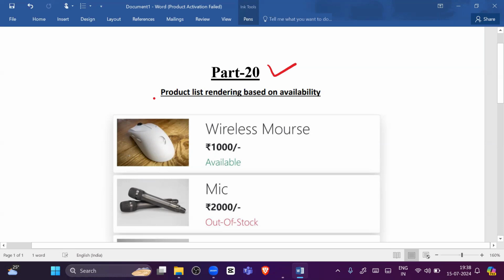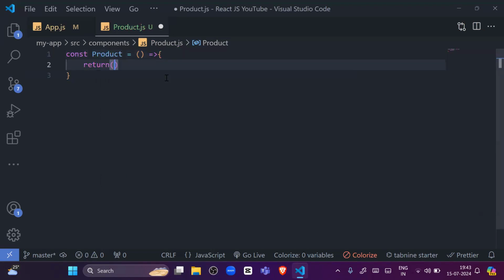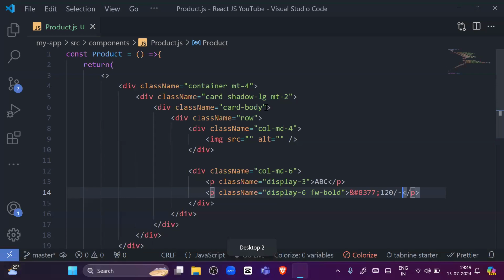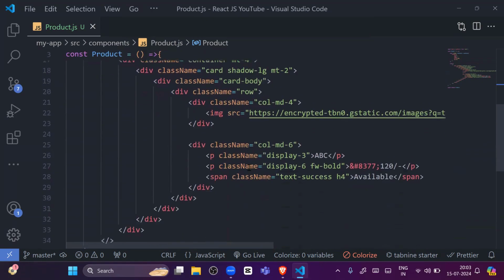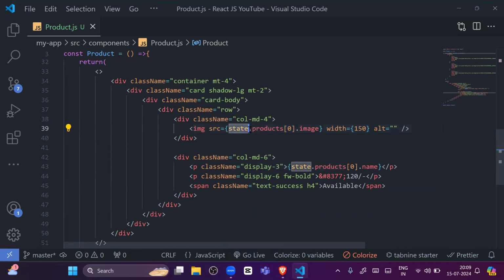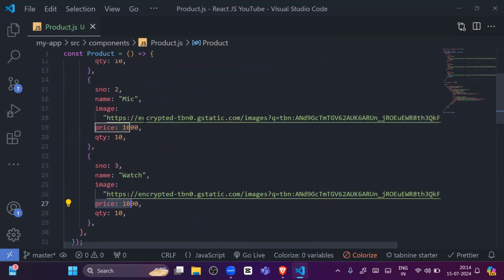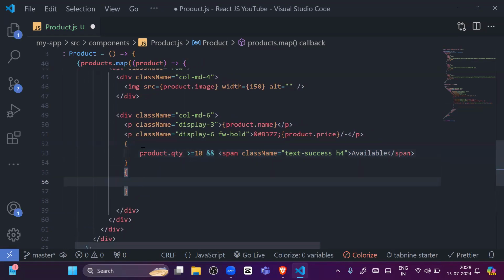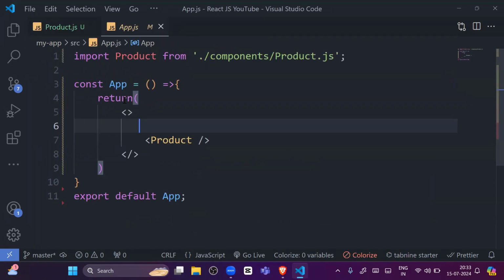📚 React JS || Pt-20 : Products Rendering based on Availability in React JS